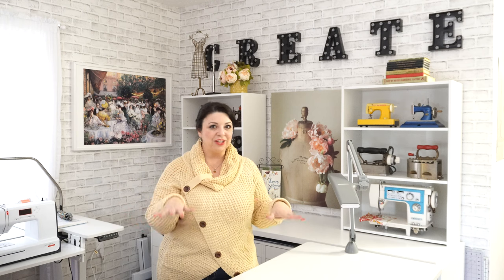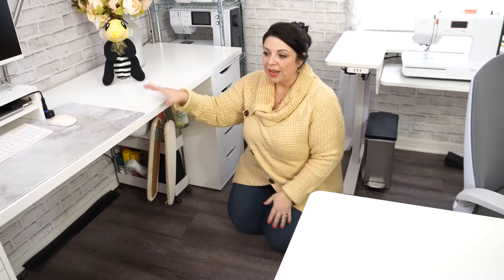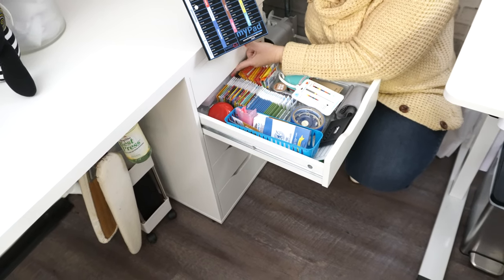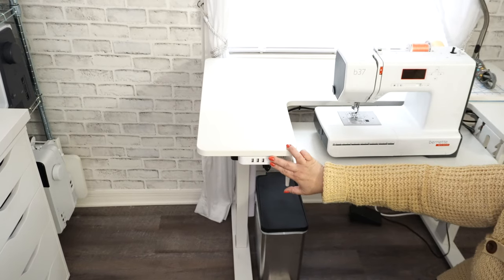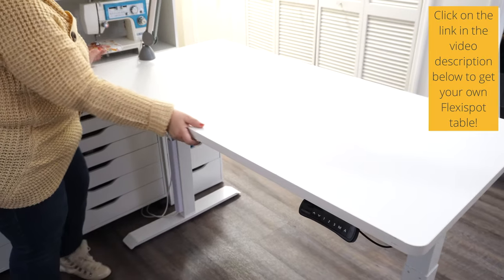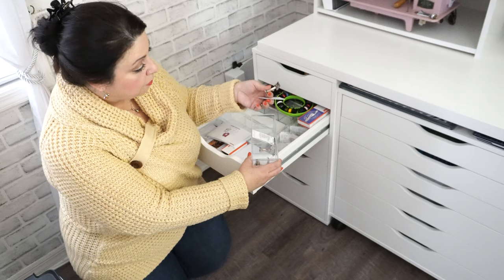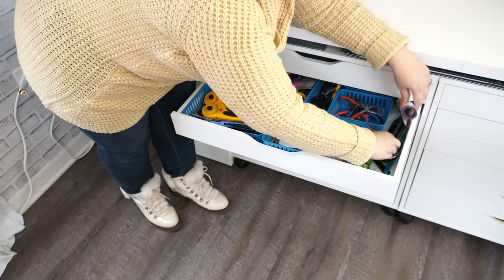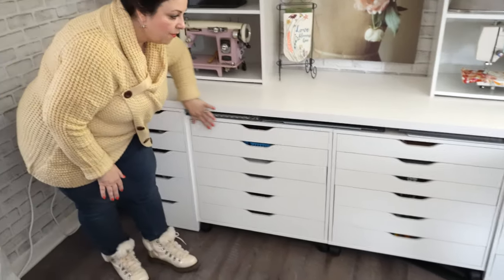My Sewing Room Tour - Sewing Studio Tour 2022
Hello, Sewing Bees! Today I'm showing off my sewing studio and how I organize. I'm going to show you inside ALL my drawers, talk about my tables, chair, machines, and best storage practices for small spaces, especially off of the living space. That's right, my sewing studio is in our dinning room.

⚫ Desk top LAGKAPTEN
⚫ Power cord
⚫ Cut n Press
⚫ Oliso Mini iron
⚫ Brick Wall paper
⚫ Cube shelves
⚫ Daylight BIG Luminos Lamp or smaller version is Lumi
⚫ Daylight Slimline lamp

● ▬▬ ●  IKEA ● ▬▬ ●
⚫ IKEA Omar Metal stand
⚫ IKEA Desk top LAGKAPTEN
⚫ IKEA Small drawers Alex Ikea
⚫ IKEA Wide drawers Alex Ikea

● ▬▬ ●  MACHINES IN ORDER AS SHOWN ● ▬▬ ●
⚫ bernette b64
⚫ bernette b37